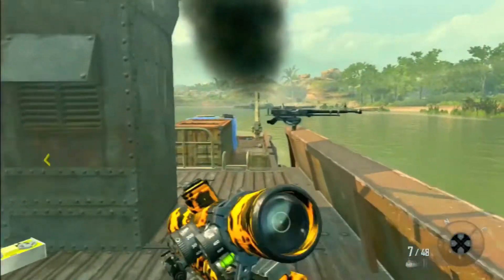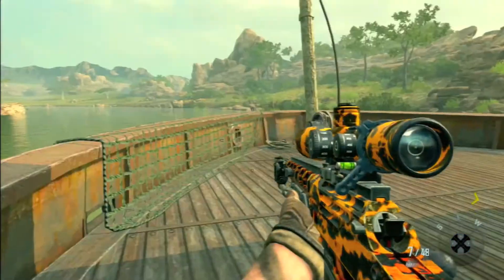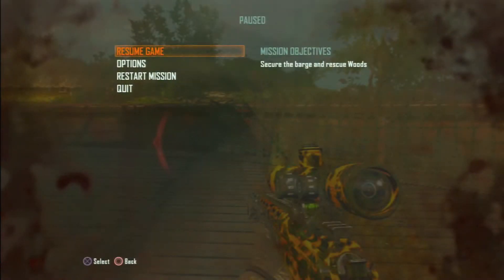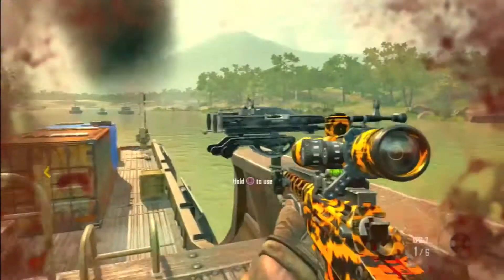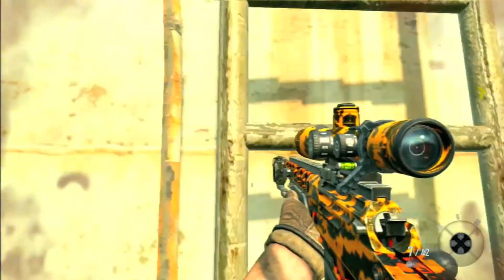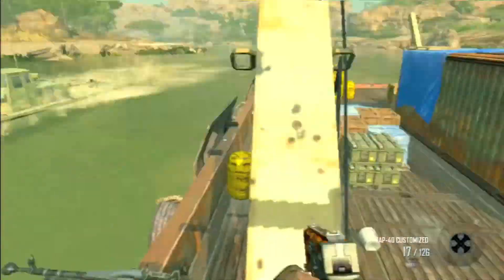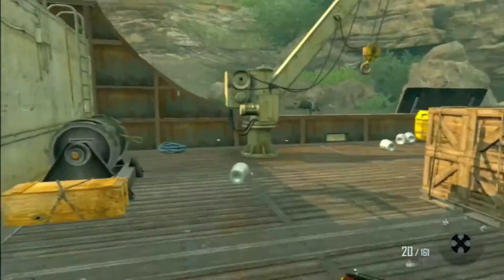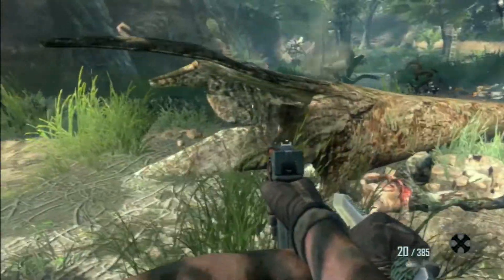Campaign Trickshotting Ep. 1 (BO2)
If you guys liked it make sure to leave feedback. That is greatly appreciated! Thanks and have a good day!

Song: Checkpoint 2 (Don't Flop)
By: Wizard

Song: Just Jammin
By: Gramatik

Music During Shot:
Song: Bittersweet Tragedy (Solstis Remix)
By: Melanie Martinez

Song: Make Me Fade
By: Vanic X K. Flay